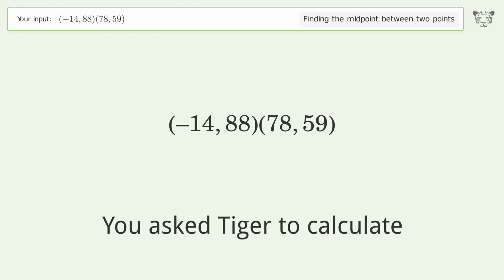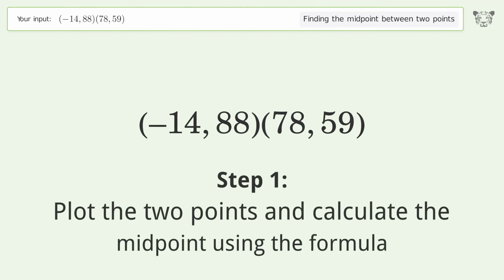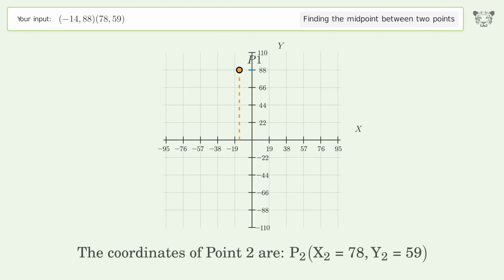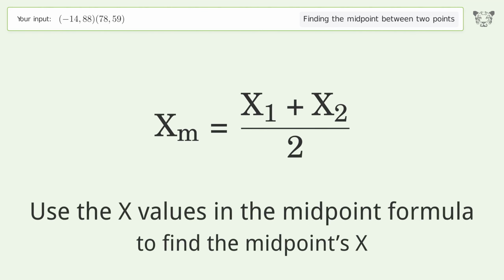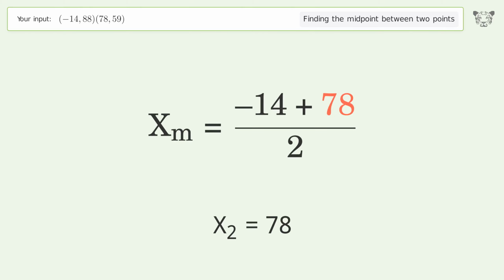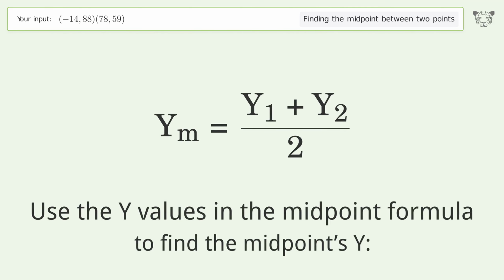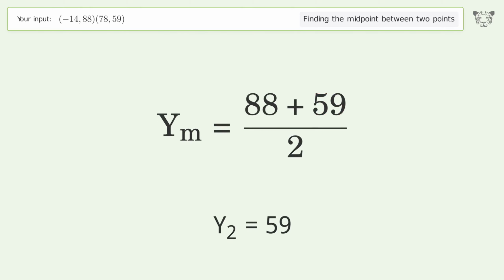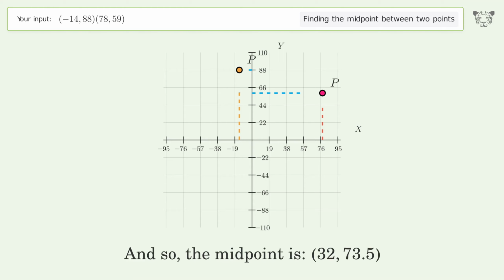Find the midpoint between two points p1 (-14,88) and p2 (78,59): Step-by-Step Video Solution